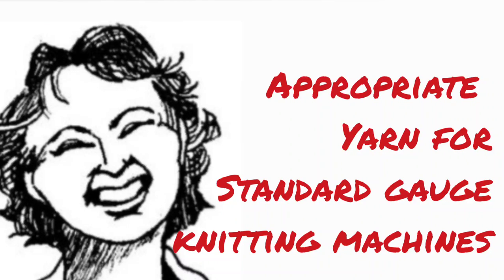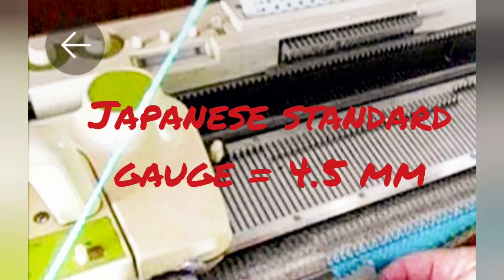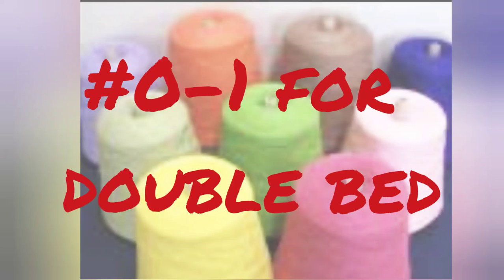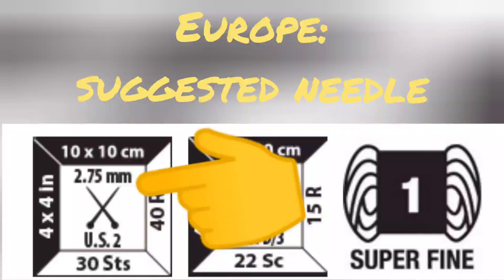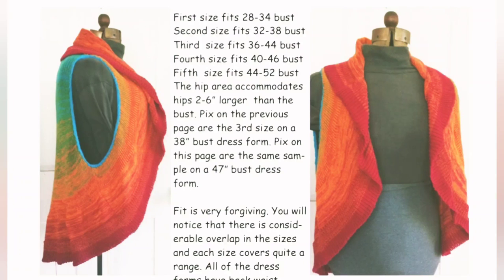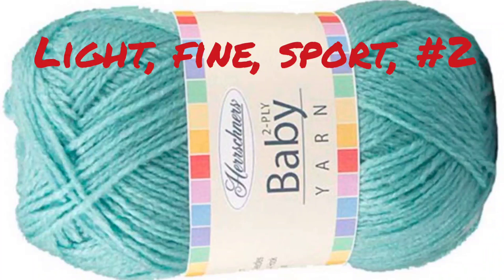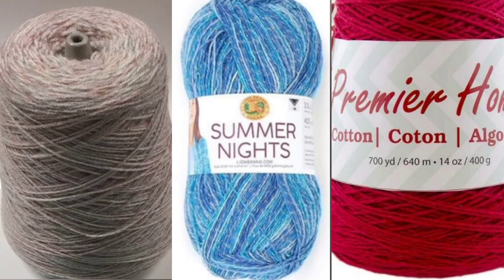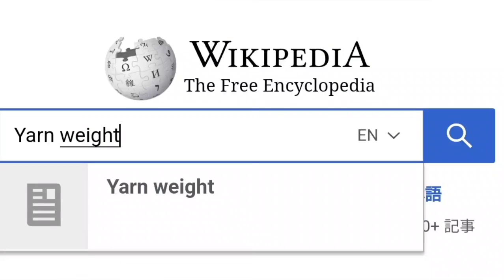Appropriate Yarn for Standard Gauge Knitting Machines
Sock books